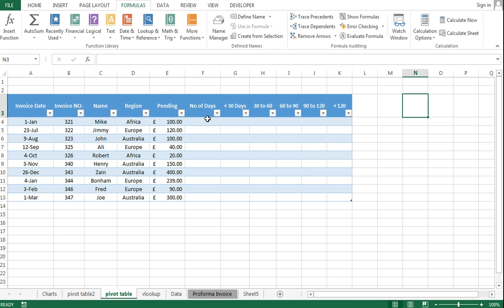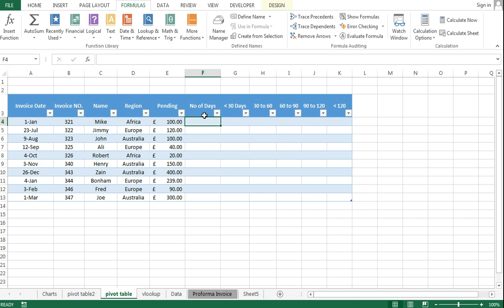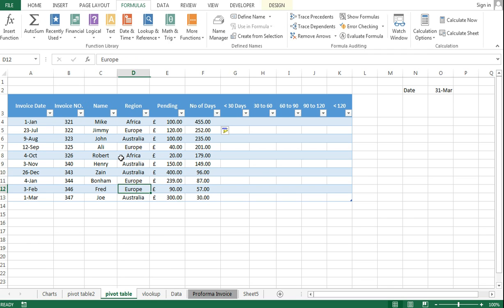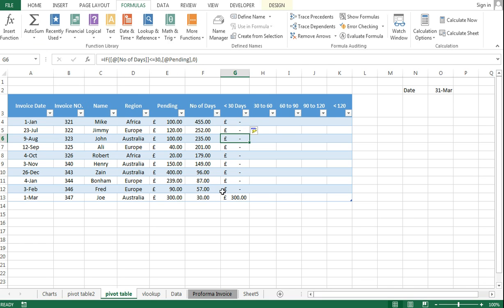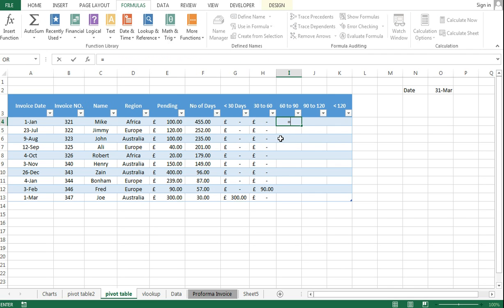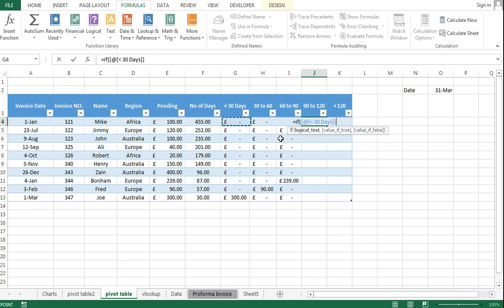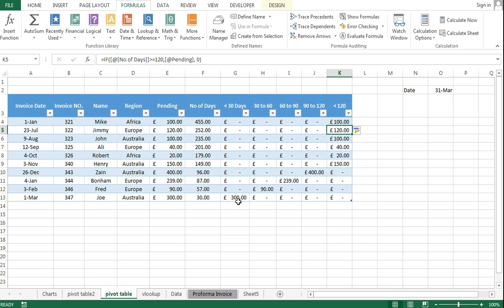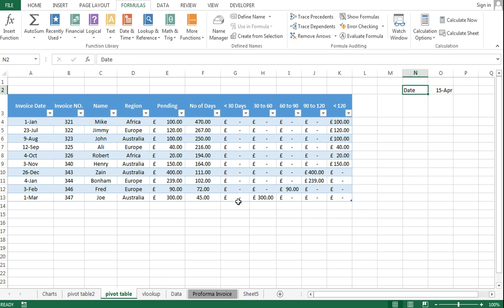"IF Function" application on a Receivable Aging Report - How to use Excel 2013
This video is showing that how we can use a simple If formula in a receivable aging report, that will help to redefine the policies in terms of receivable management.